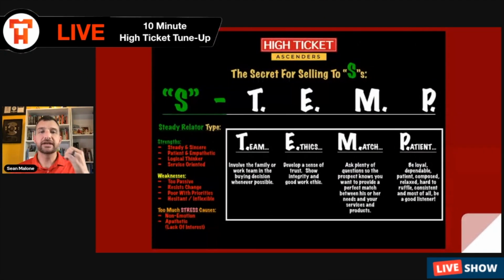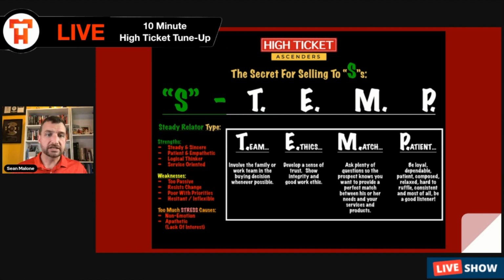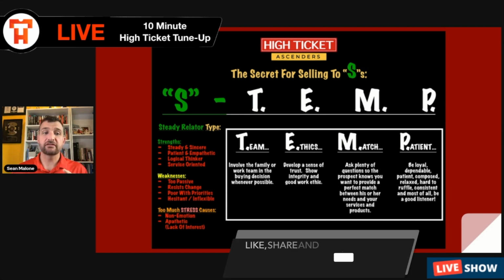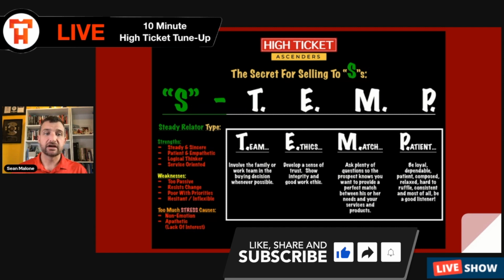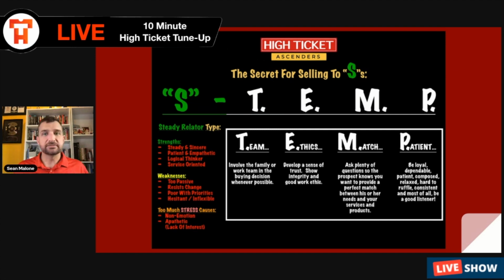Sales Training - How To Sell To "S" Type Personalities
Today, I share a special topic: Sales Training - How to sell to "S" type personalities.

If you're familiar with personality profiling, then no doubt you've heard of all the different systems out there...

Myers Briggs
Colors
DiSC
Extended DiSC
BANK
VAKAd

Well, regardless of the system you use, if you don't have an easy way to implement, this video will give you the answers.

I dissect a very simple acronym "TEMP" that you can remember easily and use the next time you come across an S type personality.

So tune in to these sales techniques.

I used to teach personality selling to sales pros for b2b sales, and found it to be one of the best sales techniques out there.

When your about to drop a sales pitch in your sales process, make sure you match the personality into your sales game and watch what happens!

Happy selling!

-sean

Ps... If you need a new way to dominate cold outreach or sales prospecting, or if you're ready to master high ticket sales... jump into our free fb group

Pps... Have you send the ALL NEW & DISRUPTIVE sales software, FlowChat?

Sean Malone
CSO & Co-Founder
Sales Ascenders